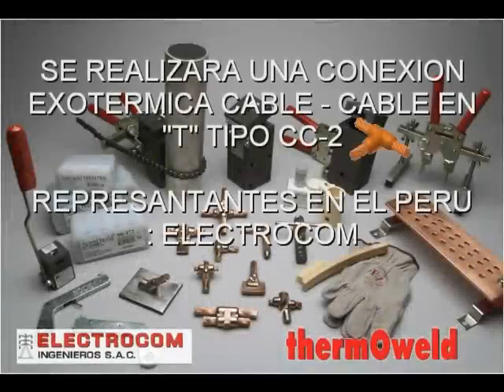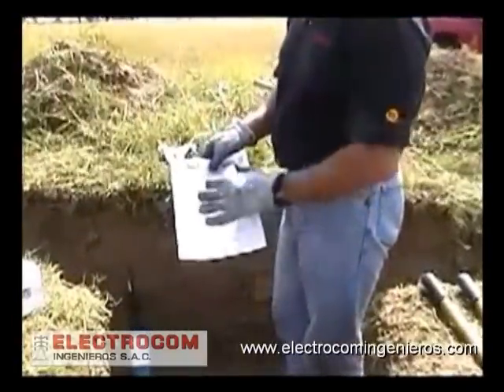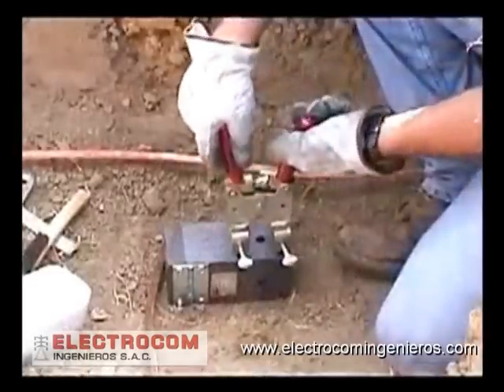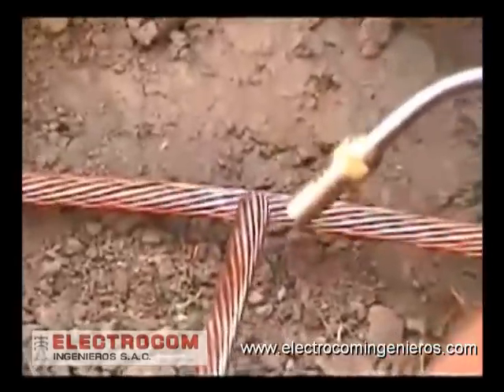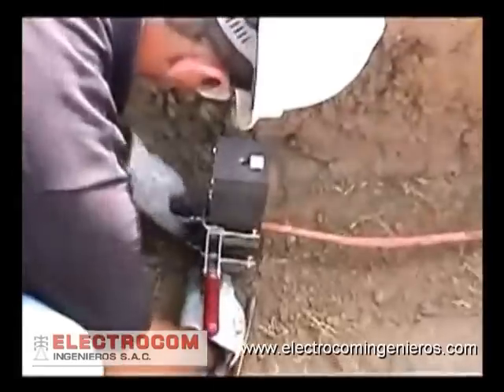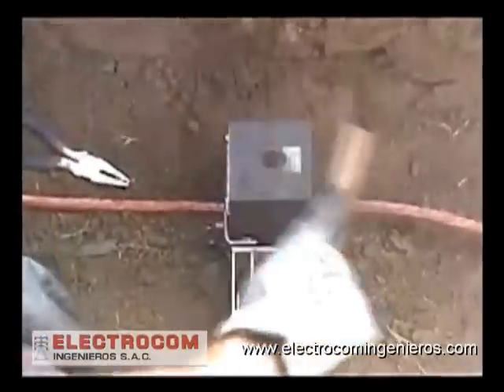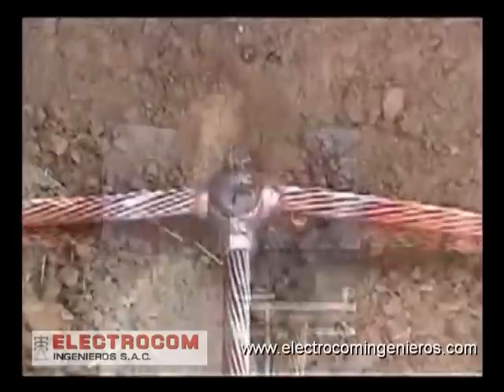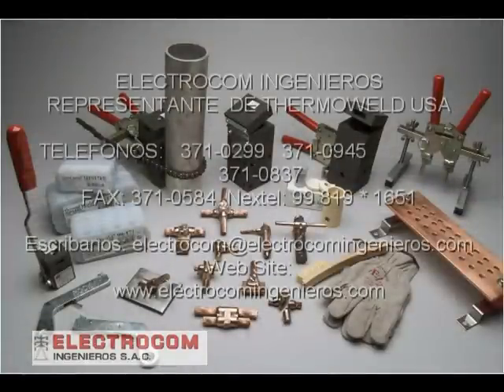ELECTROCOM INGENIEROS SAC - MOLDE THERMOWELD, CONEXIÓN EXOTERMICA - Modelo " T " CC -2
REPRESENTANTE THERMOWELD EN PERU - ELECTROCOM INGENIEROS SAC
Av. Huachipa Mz G2 Lt 17 Urb La Capitana, Sta María de Huachipa, Lurigancho.
A SOLO 15 MINUTOS DEL TREBOL DE MONTERRICO